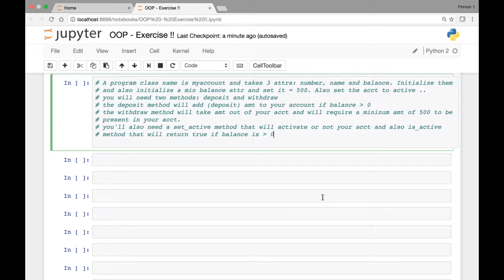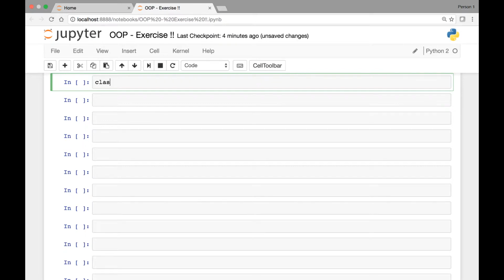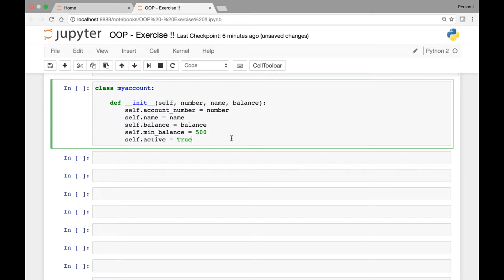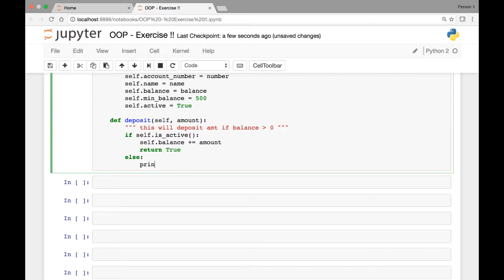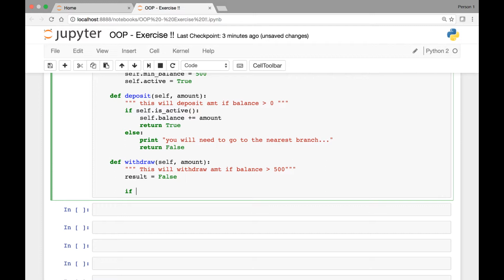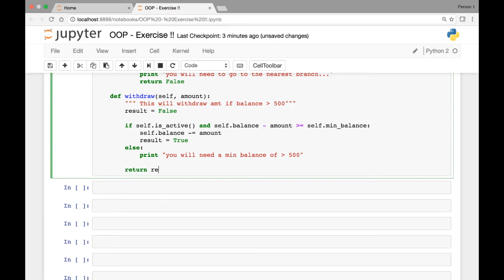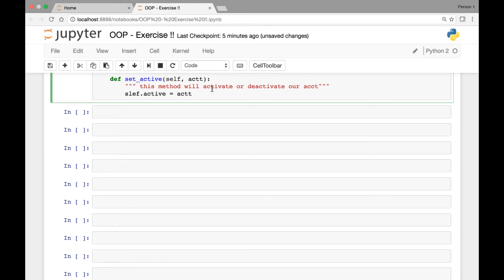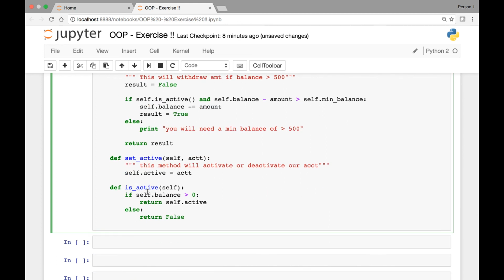OOP Exercise 2 Part 1